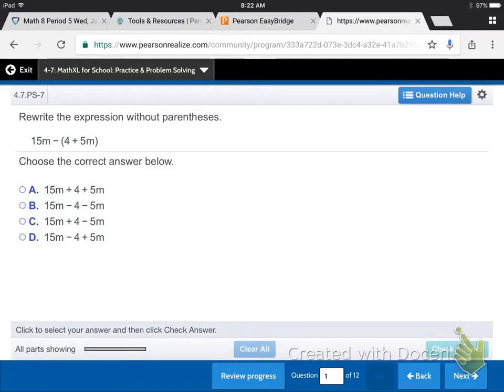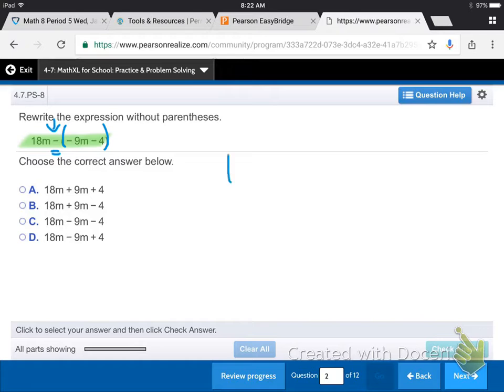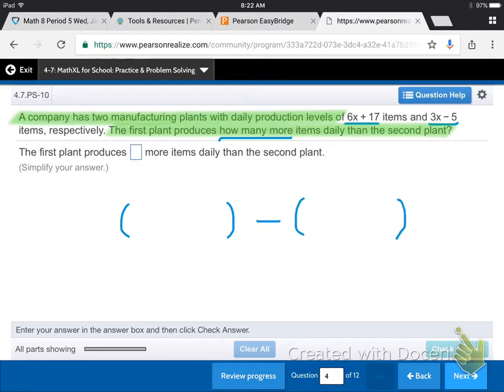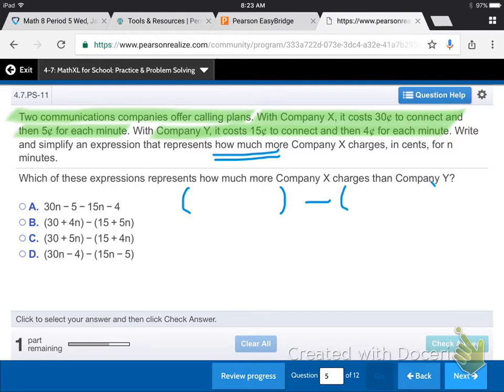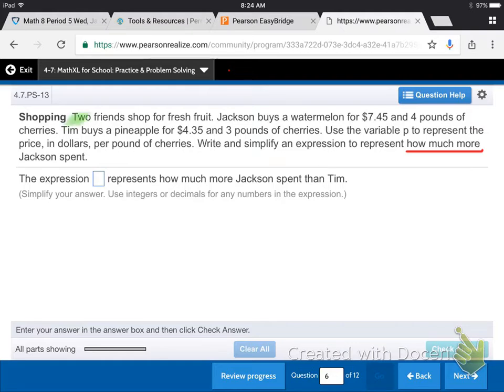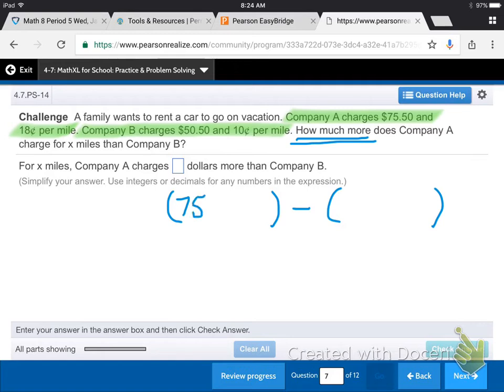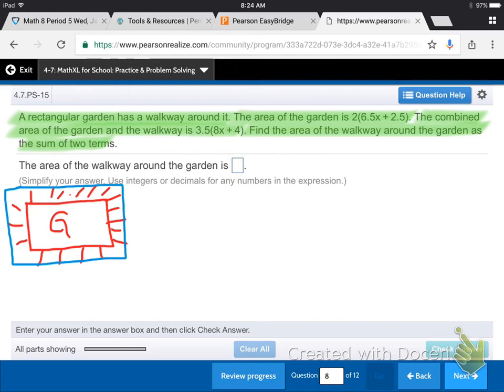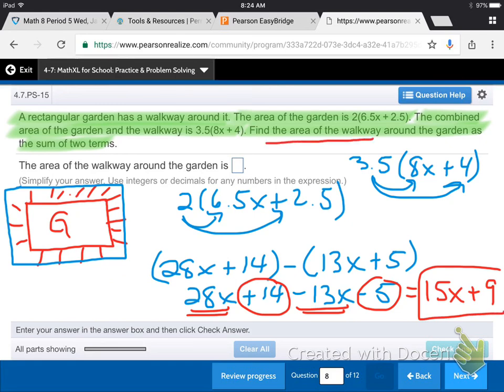G7 MXL PS 4-7